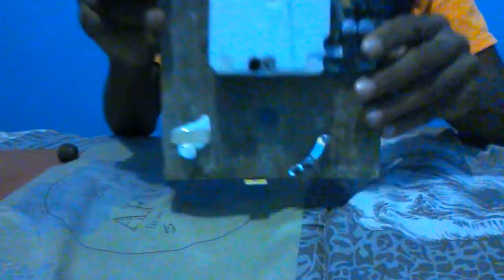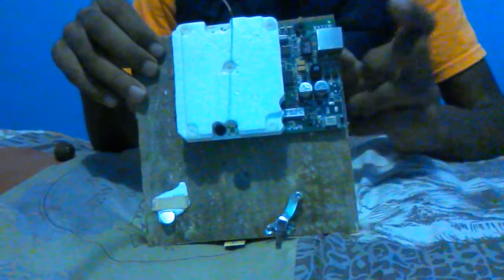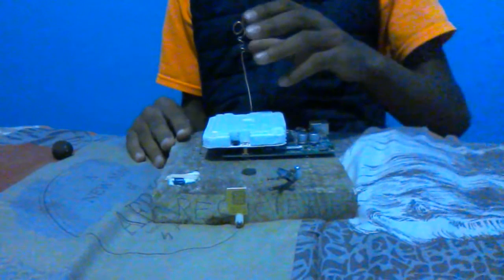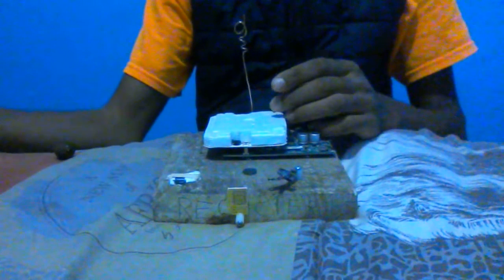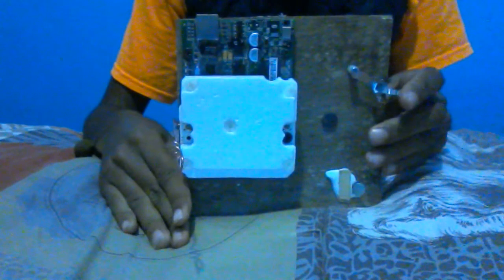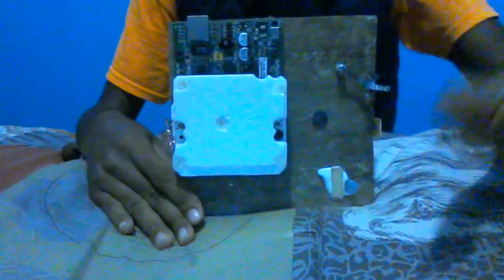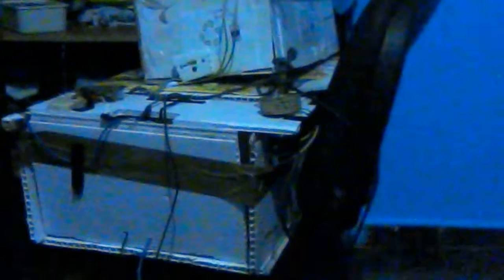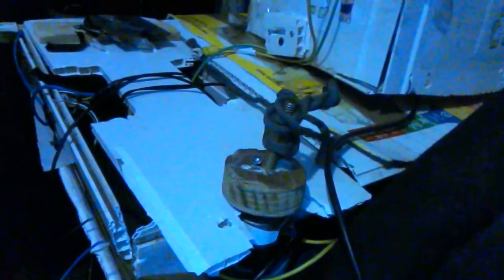Recycle Robot 2.O (6)